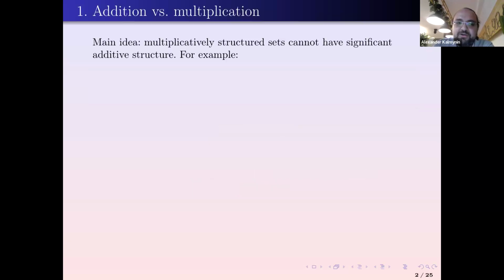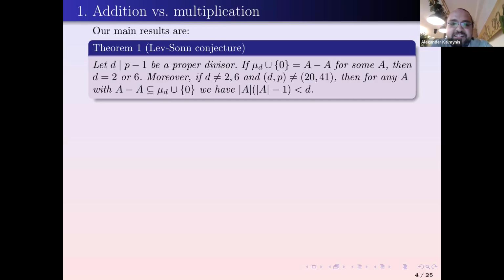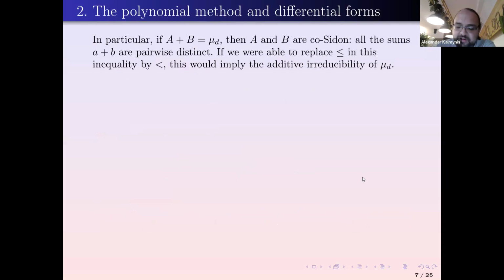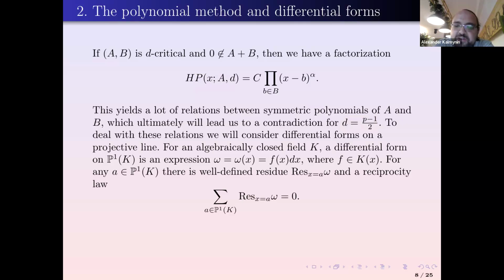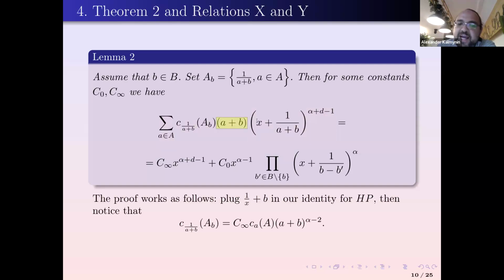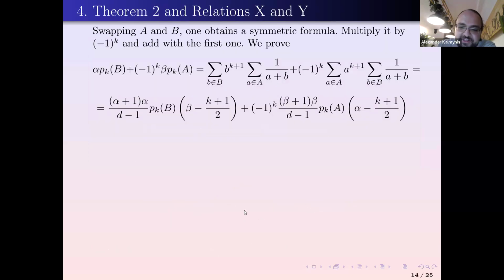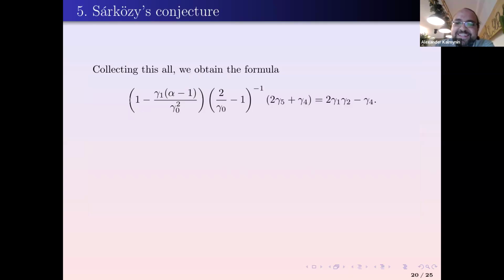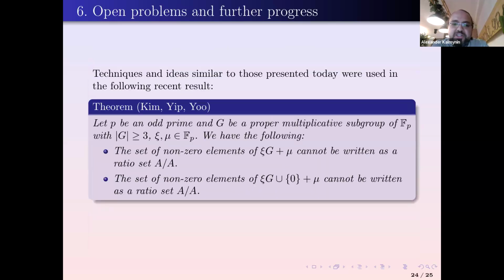CANT 2026: Alexander Kalmynin, S ́ark ̈ozy’s conjecture on quadratic residues